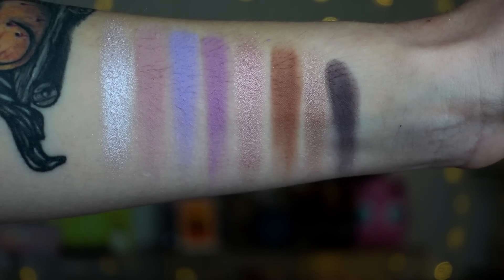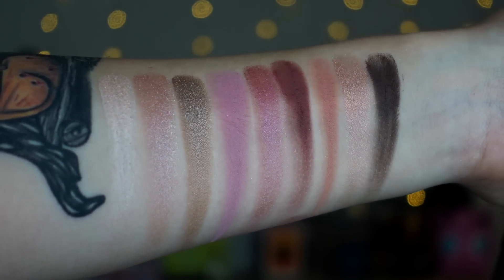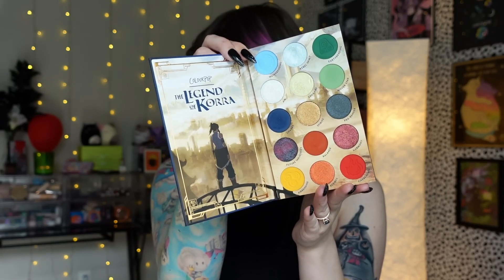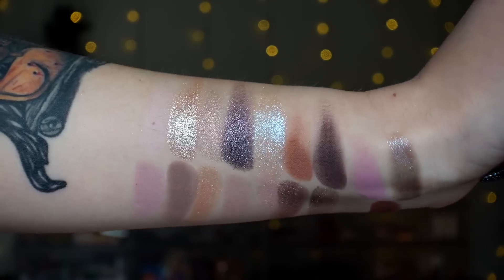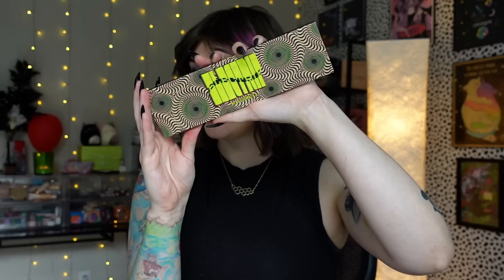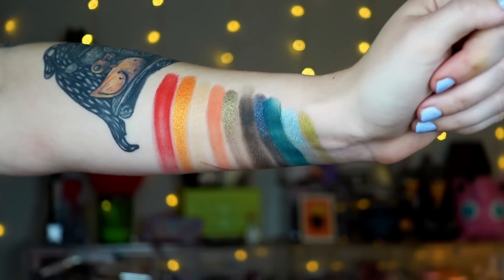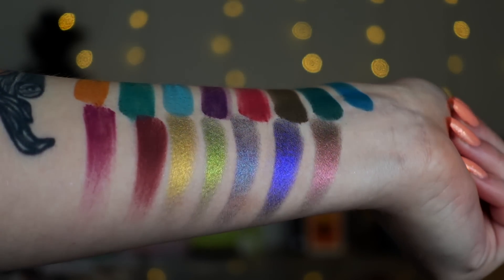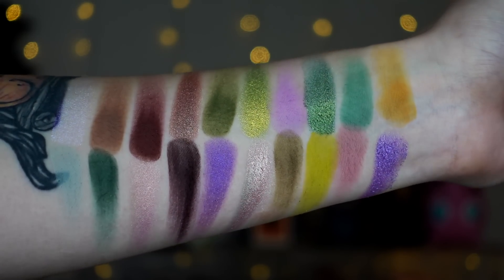Ranking My Last 10 Palettes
Hi friends!

•Colourpop Legend Of Korra* //

•Colourpop Lost In Wonderland* //

•Lawless The Lavender One* //

•Sigma Electric Pink* //

What I'm Wearing:

FACE:
•Freck Rich Bitch Primer* //
•Colourpop Pretty Fresh Tinted Moisturizer* //
•Lawless Concealer* //
•Lawless Pressed Setting Powder* //
•Rare Beauty Undereye Brightener* //
•Sigma Light Bronzer* (code BATTYBEAN) //
•Sigma Pashmina Cream Blush* //
•Fenty How Many Carats Diamond Bomb* //
•Freck Noir* //
•Colourpop Pretty Fresh Setting Spray* //

EYES:
•Sigma Eyeshadow Base* (code BATTYBEAN) //
•NYX Glitter Primer* //
•NYX Espresso Thick It Stick It Brow Gel* //

LIPS:
•Blend Bunny Dollface Pencil (unavailable)
•Rare Beauty Delight Lip Oil* //

📫Betty-Jean
     5745 SW 75th St # 287

FAQ~
A: Usually from INH, Amazon, or they’re from a local shop.
A: Dry/Normal.